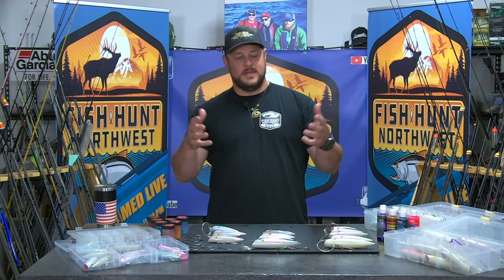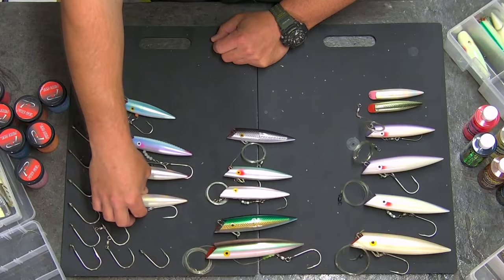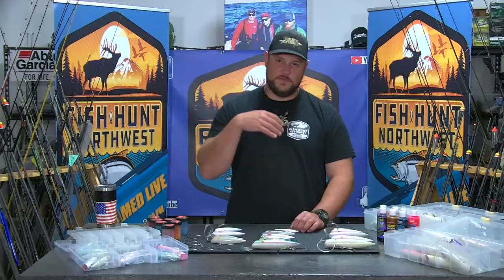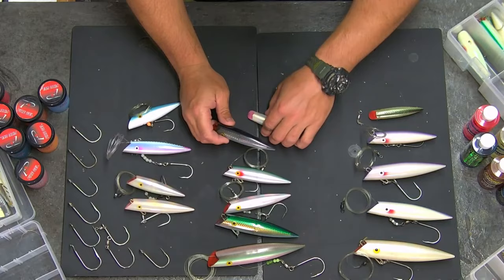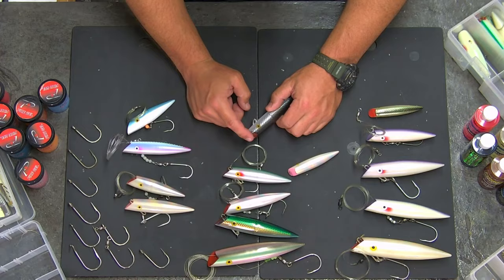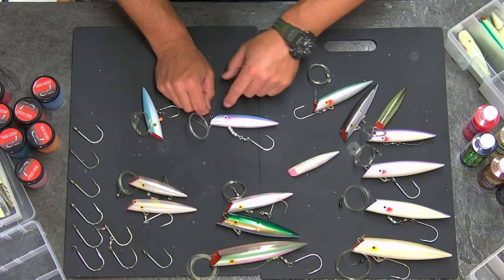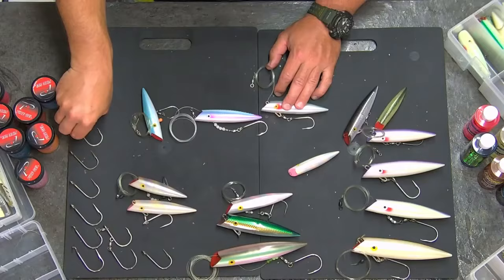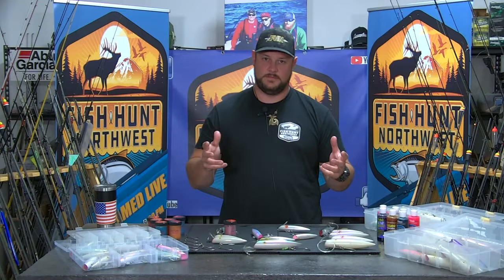"How-To" Trolling Salmon Plugs for Chinook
It's Salmon Season.
If you are not Trolling Plugs for Salmon, you might be missing out on a great opportunity for Hook-Up's...
Tommy Donlin, Co-Host of Fish Hunt Northwest, jumps back into the "Bait Lab" for another fantastic tutorial on the finer points to success, when trolling plugs for Chinook...

FHN is a weekly LIVE broadcast right here on our YouTube channel, Thursday evenings, 6:00-8:00 pm, West Coast time. Fish Hunt Northwest strives to bring a quality produced outdoor fishing and hunting show to you each week, in a talk show format. FHN will consist of insightful/educational conversation that will tackle the tough political topics, others do not want to engage in. We work hard to bring you the factual-information, not just more internet opinionated banter.
Every episode will also include plenty of in-studio guest and phone interviews with guides and outfitters to get you the latest reports around the Puget Sound, the Northwest and beyond.
Every show will also include a Tri-State weather report, covering WA, OR, & ID to give you a great look at the weekend forecast so you can plan your outdoor adventures.
Each week we will also bring you plenty of "How-To's" covering everything from rigging in all facets of fishing, curing bait, filleting fish, processing meat, etc.
Be sure to tune in every week as we will also be in the kitchen, always cooking fish, fowl and game with Chef Kelly, bringing some of the very best outdoor recipes on the planet.
FHN is a very well-rounded show with endless topics. join us each week, get educated and entertained...